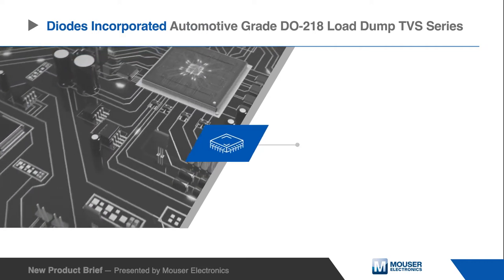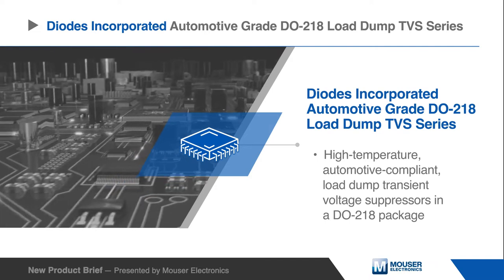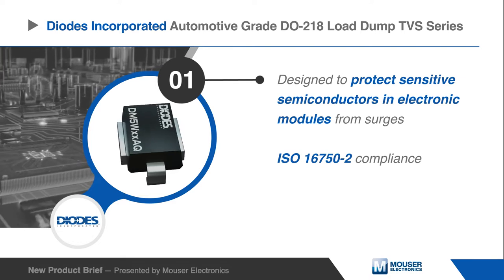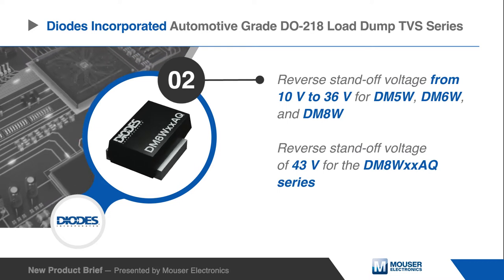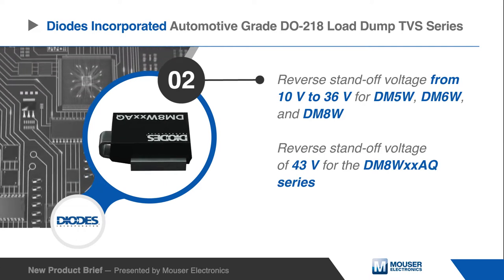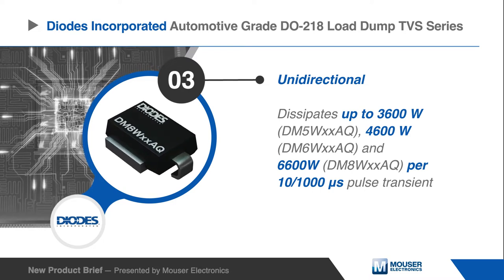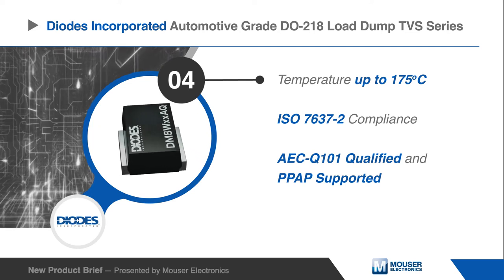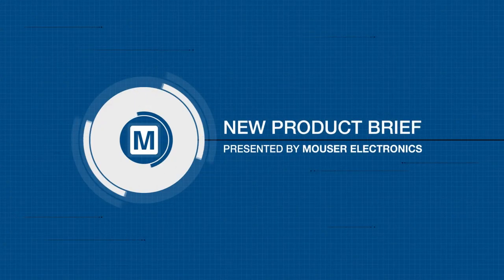Diodes Incorporated Automotive Grade DO-218 Load Dump TVS Series | New Product Brief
Diodes Inc. DM5W, DM6W, and DM8W Automotive Load Dump TVS are high-temperature, automotive-compliant, load dump transient voltage suppressors in a DO-218 package.